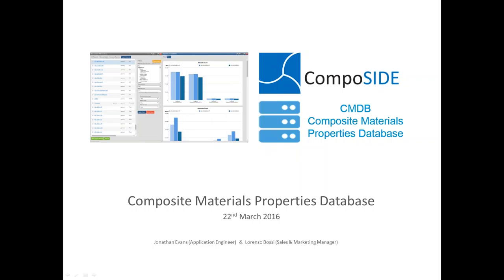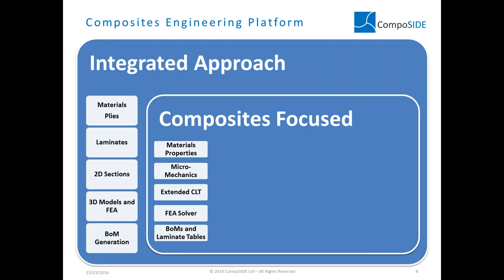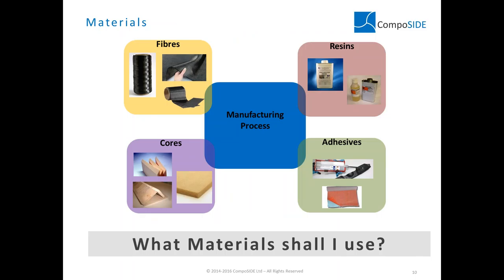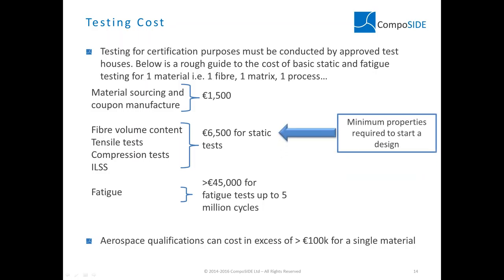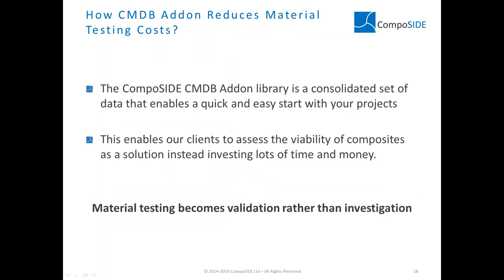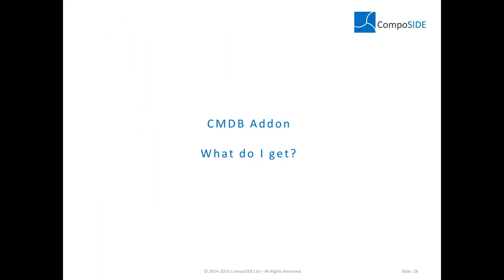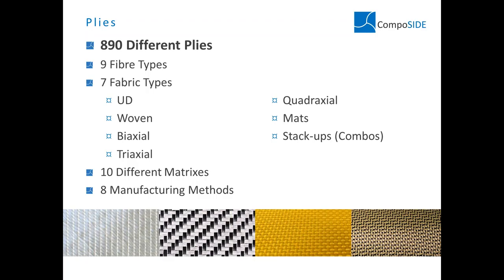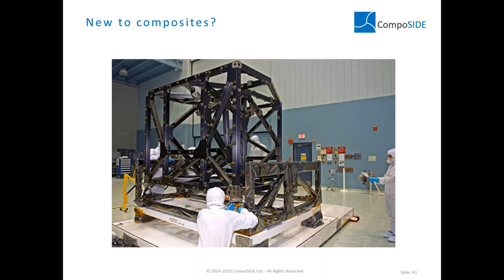CompoSIDE Webinar 9 | CMDB Addon - Composite Materials Properties Database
The webinar will provide an overview to design with composite materials, introducing the key differences between homogeneous materials design, such as metals and plastics, and composite materials. We will cover aspects of materials selection, design processes and components testing procedures. Particular emphasis will be given to the notion of design allowables, while also practical costing elements for different types of testing procedures will be highlighted.

The concept of design allowables will be introduced in the webinar as a practical solution to use realistic material properties during the design process, limiting potentially costly materials and manufacturer dependences later in the production phase.

Finally, we will highlight the availability of materials data within CompoSIDE’s CMDB Materials Library, covering the composition and breakdown of the 1200+ materials and plies available.

The webinar is aimed at engineers within the industry working with composites, to provide a practical answer to questions related to composite materials selection and processes, while also considering availability of composite materials properties database.